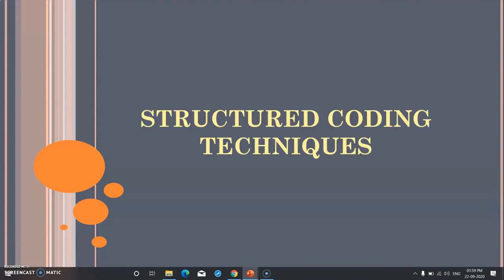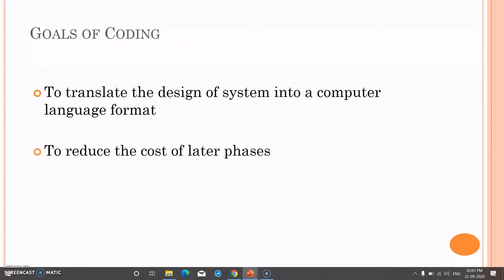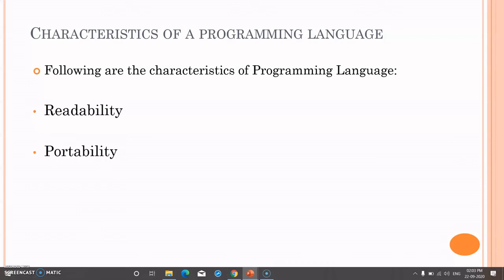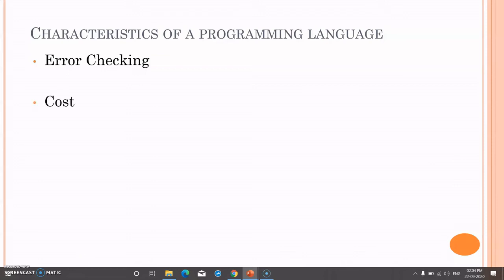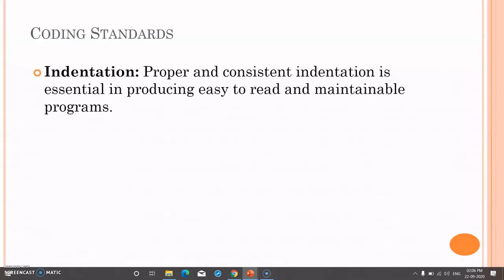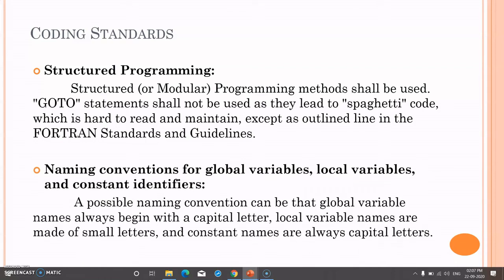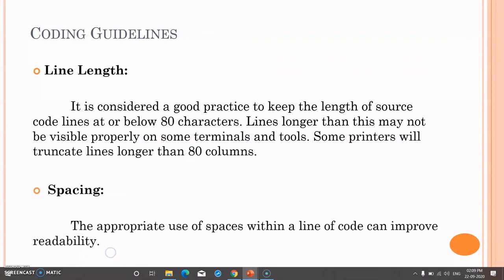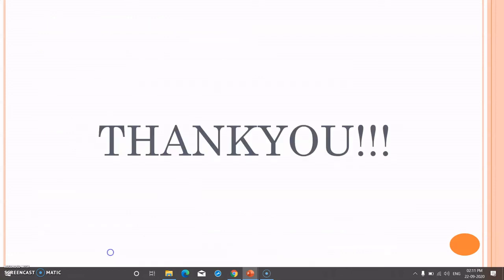Software Engineering||Unit 4||Episode 1||Coding Techniques